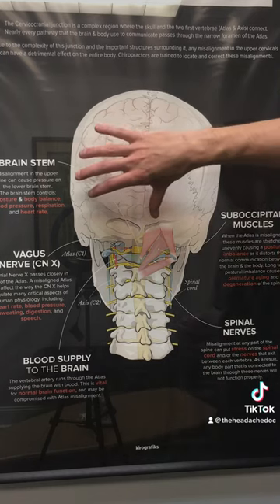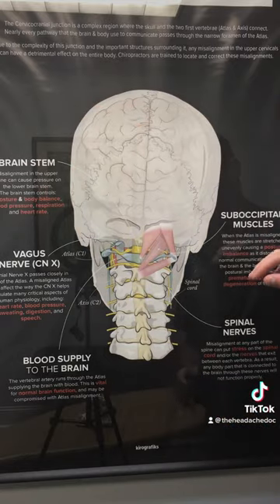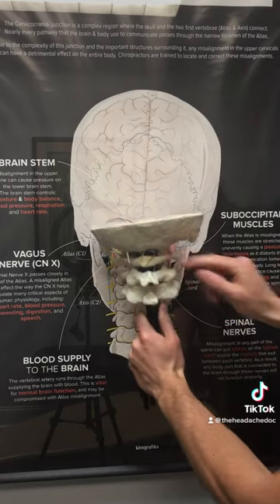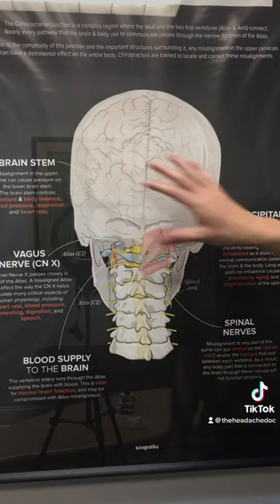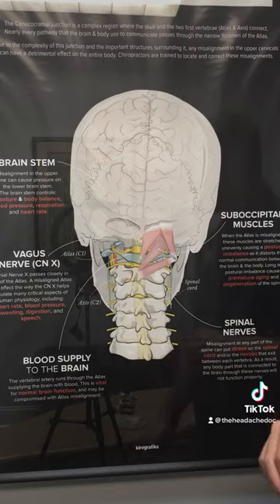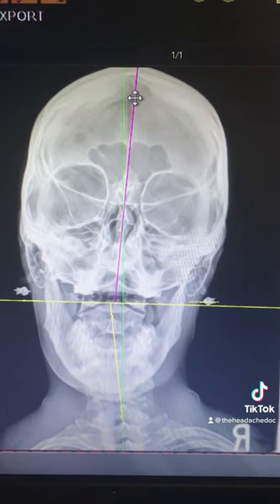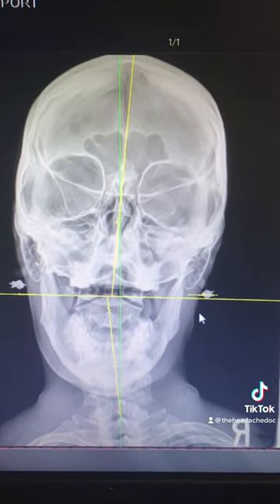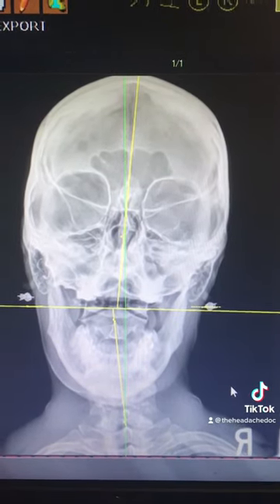What an Atlas Spinal Misalignment looks like.